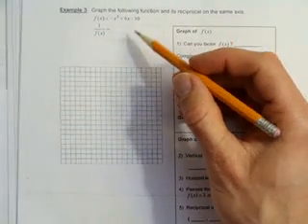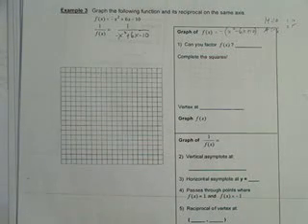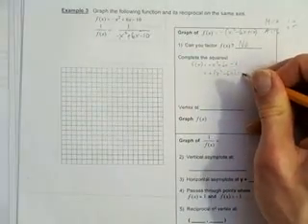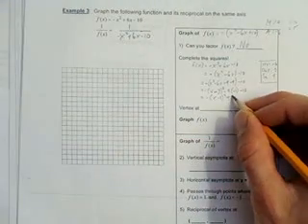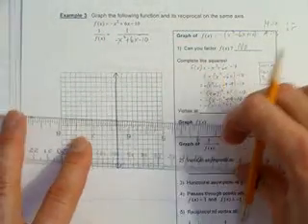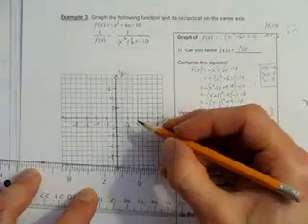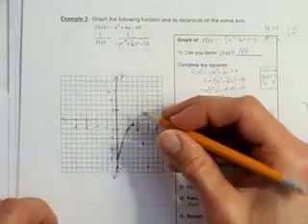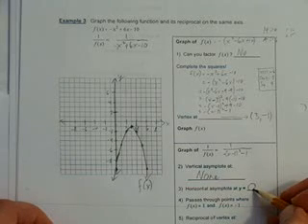GRAPHING THE RECIPROCAL OF A QUADRATIC WITH NO ZEROES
We look at how to find out the properties and shape of a quadratic equation's reciprocal, when the quadratic had no zeroes.